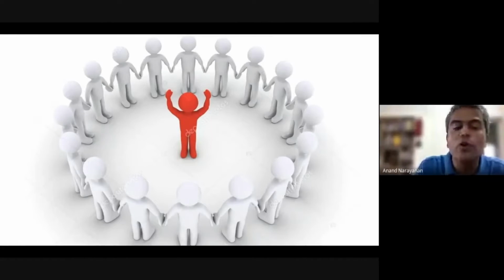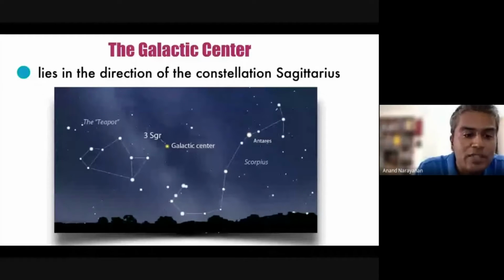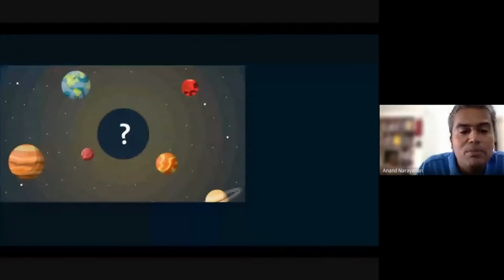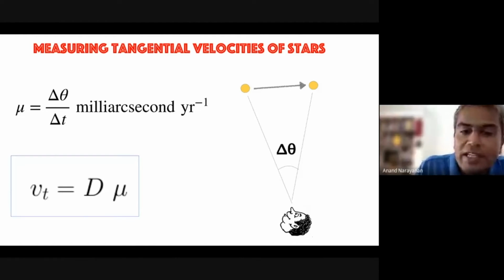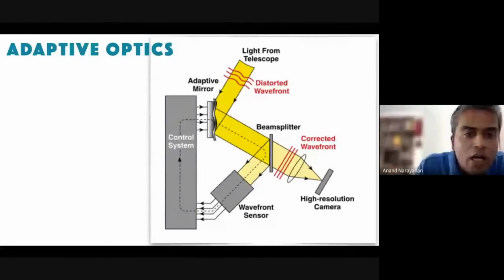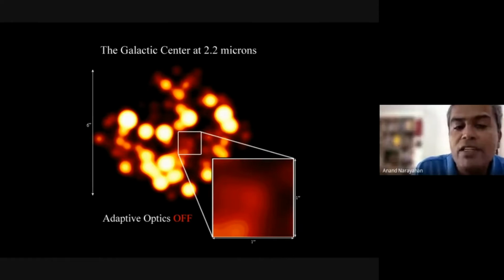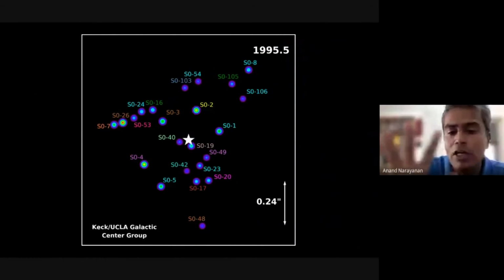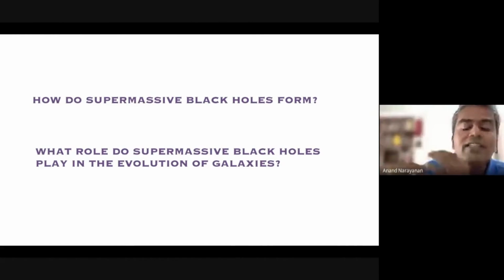Space Talks- Episode:1 - Finding the Monster in the Center of Our Galaxy by Dr. Anand Narayanan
Finding the Monster in the Center of Our Galaxy
Dr. Anand Narayanan
Associate Prof. IIST

ASTRON brings to you one of the finest personalities in the field of Astrophysics, who throttled the minds of several hundreds of people through his knowledge and immaculate presentation style. Dr. Anand Narayanan, Associate Prof. IIST, and a renowned Tedx speaker and anchor of a television show, which bagged the 2014 Kerala State Government Award for the best educational Television program. He has also been contributing articles to The Hindu newspaper on science, science heritage and scientists.  Watch him live as he shares his views, thoughts, experience and knowledge on the topic: Finding the Monster in the Center of Our Galaxy.

Let us together explore the mysterious side of the critical discovery that has led scientists to conclude that every galaxy is home to a supermassive black hole.